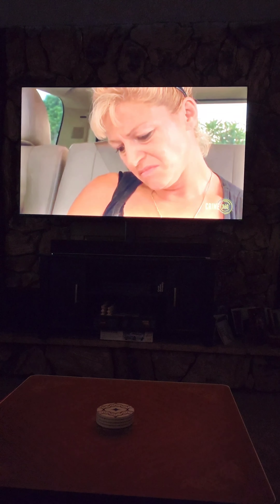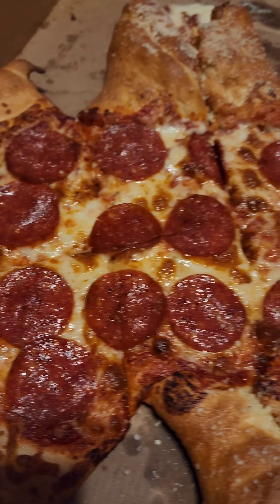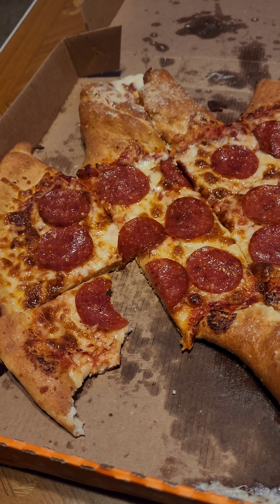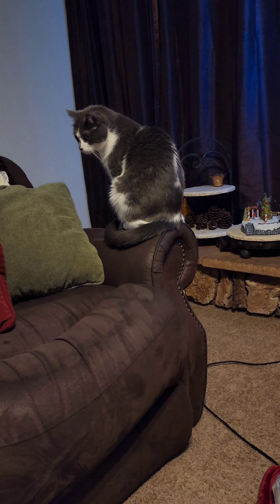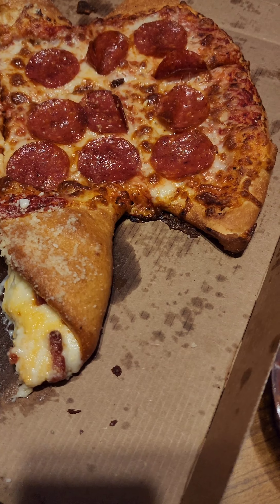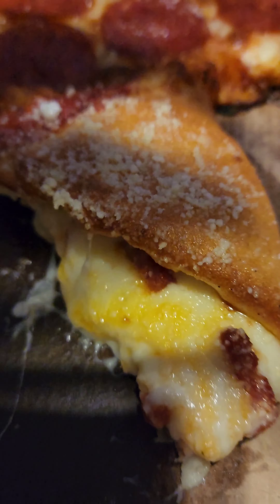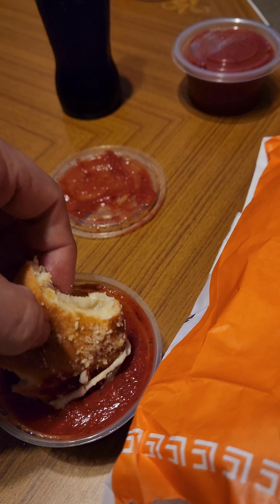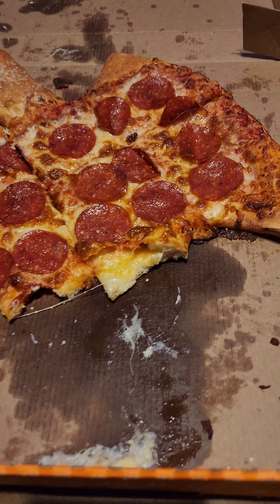Little Caesar's Batman Calzony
Trying out rhe new Little Caesar's Batman Calzony Pepperoni